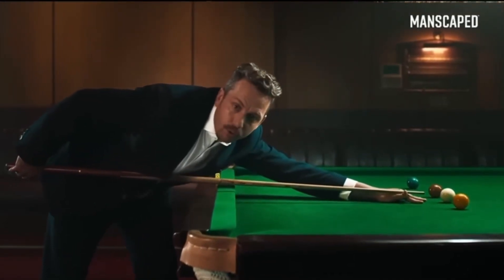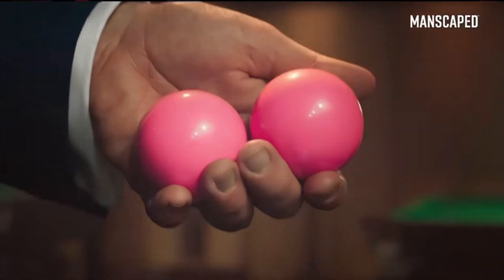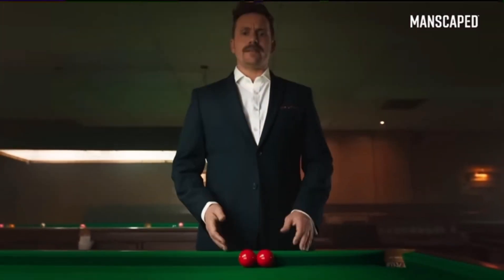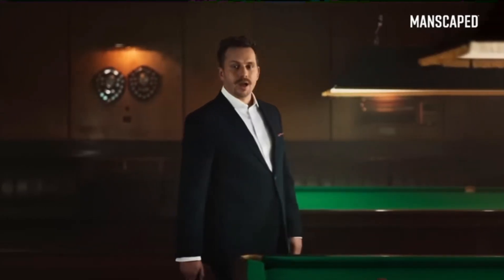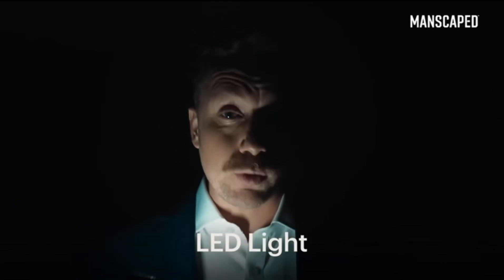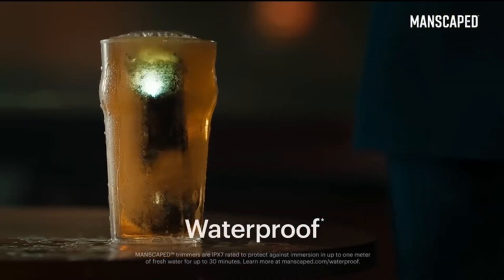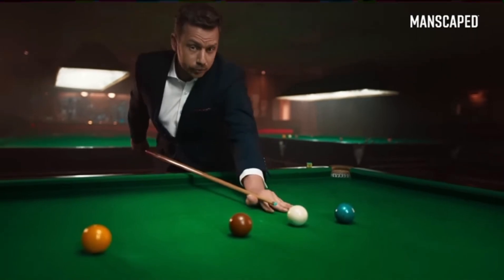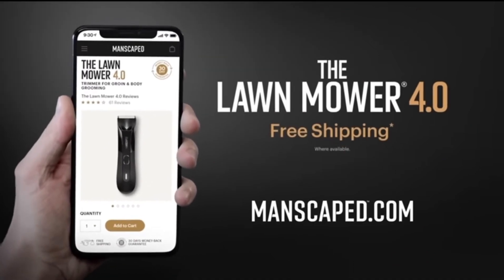Manscaped ad but with vine boom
Note: this video is meant to be a joke